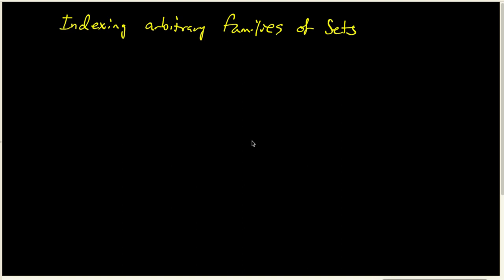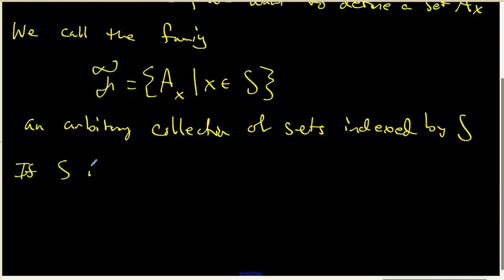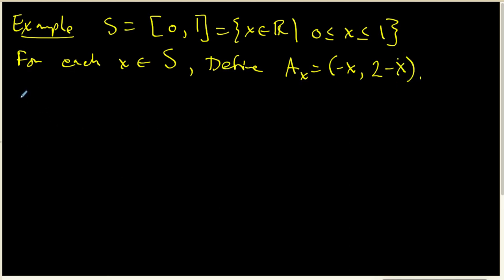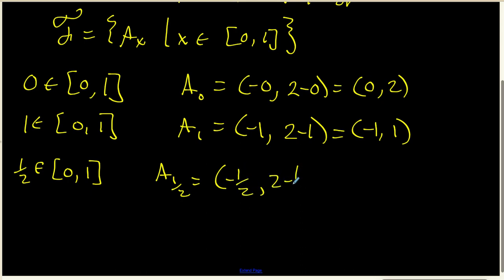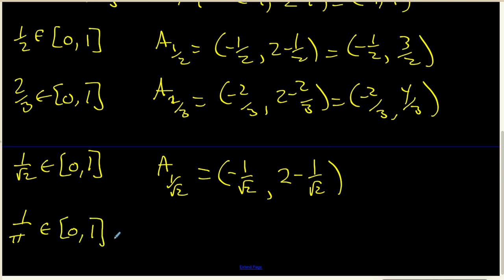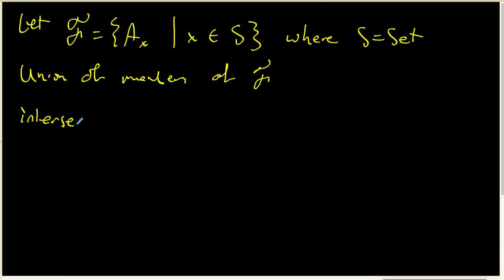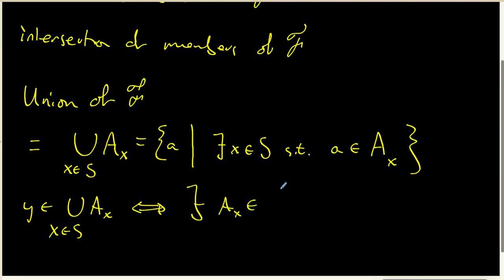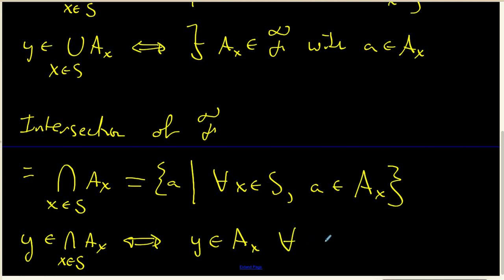33 Arbitrary Families of Sets